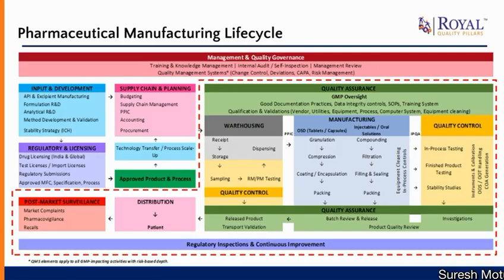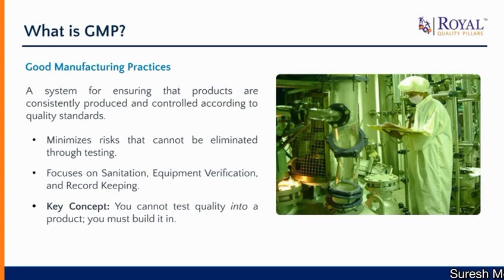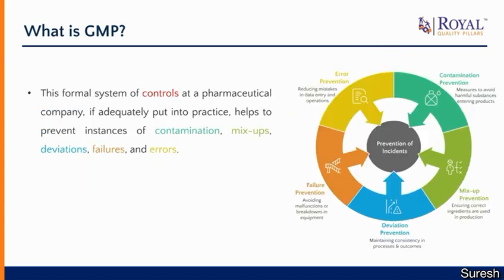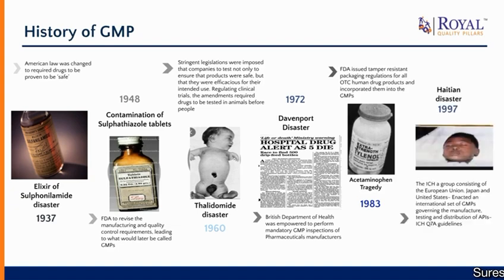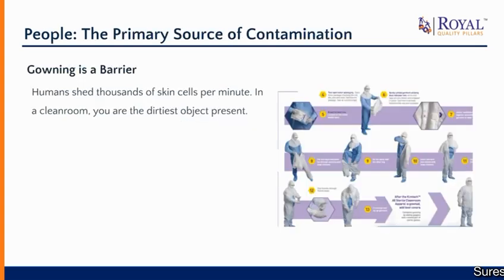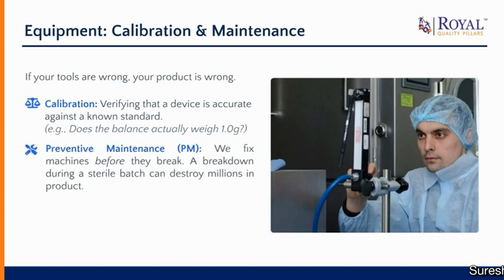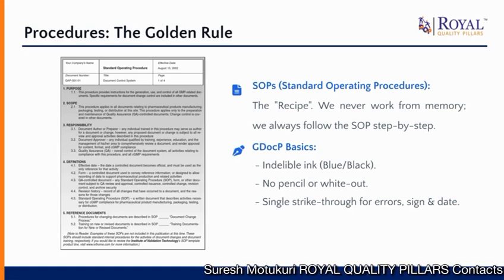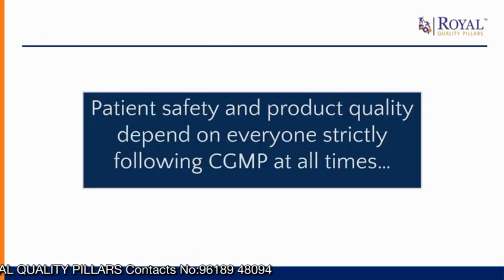March 24, 2026